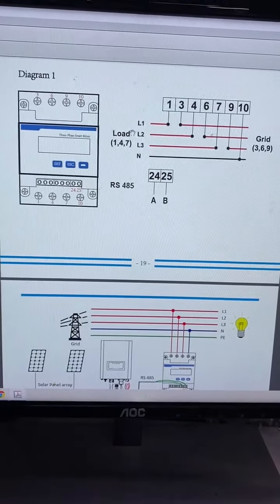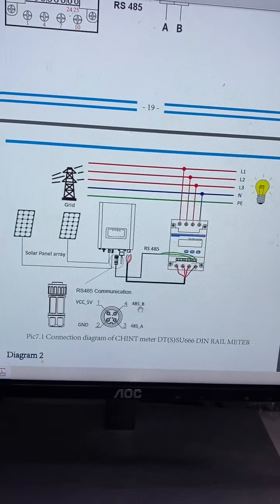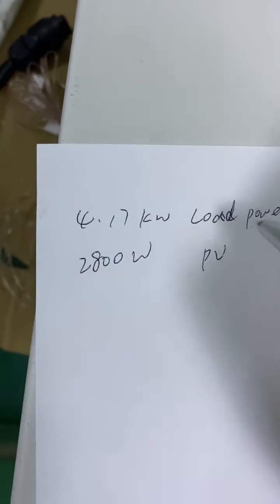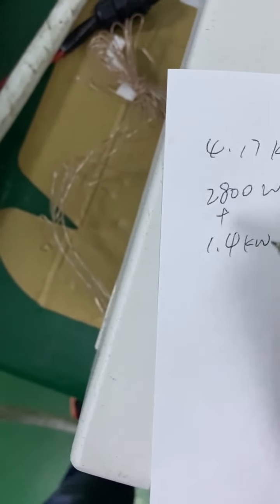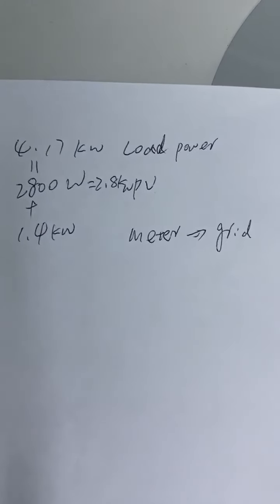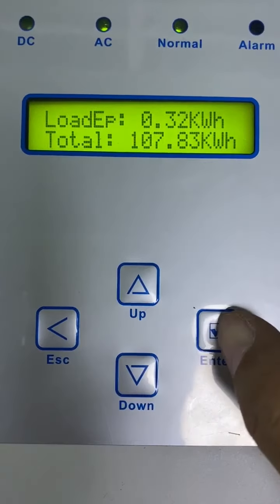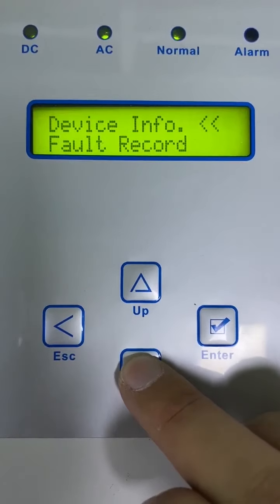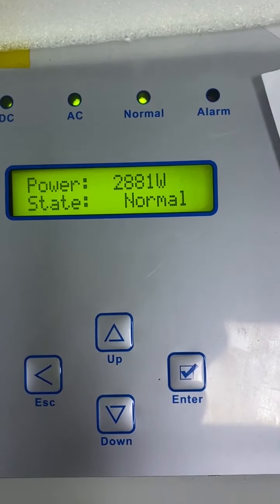Zero export for Deye 3phase inverter with energy meter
Zero export for Deye 3phase inverter with CHNT energy meter